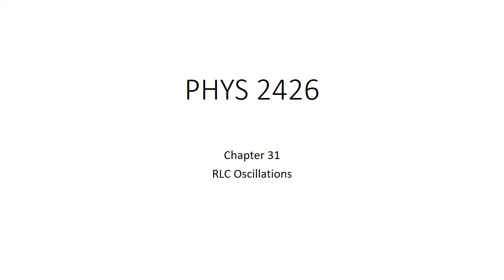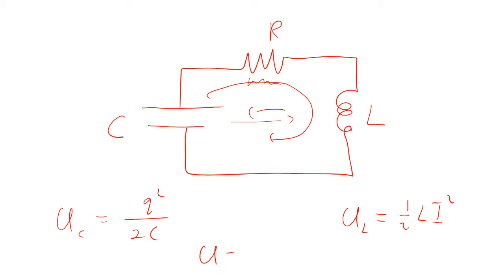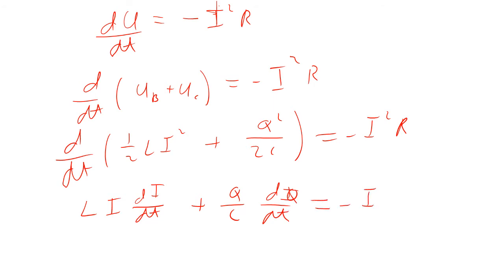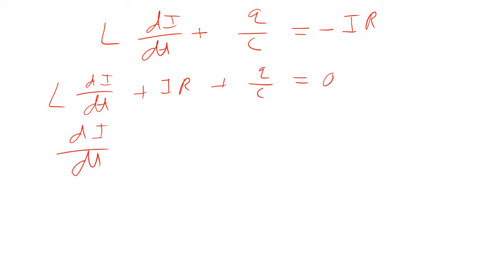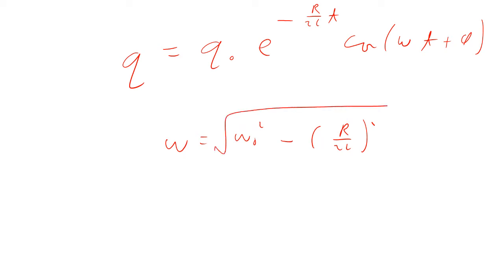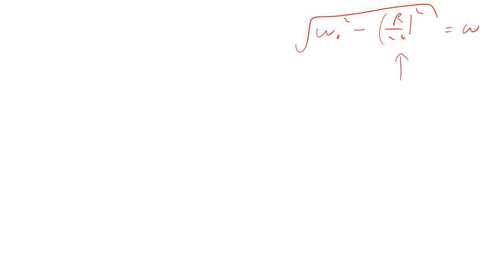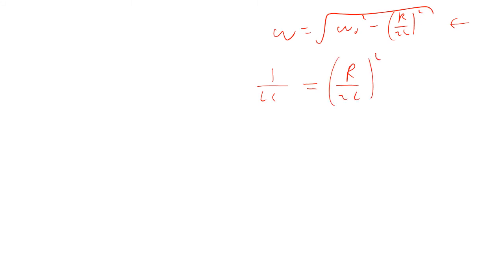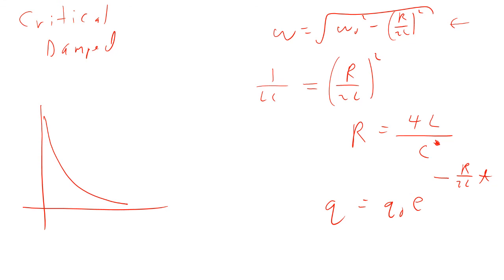PHYS 2426 RLC Oscillations